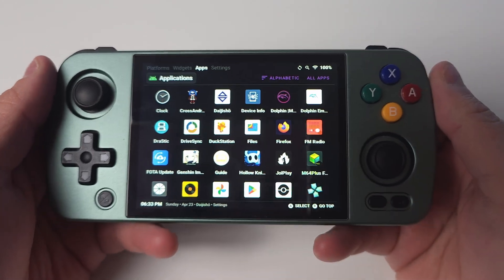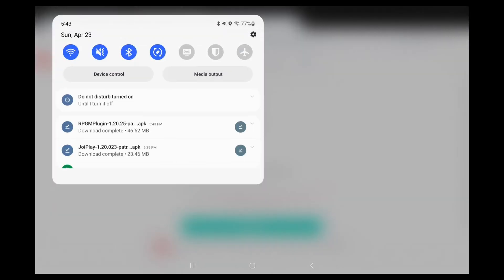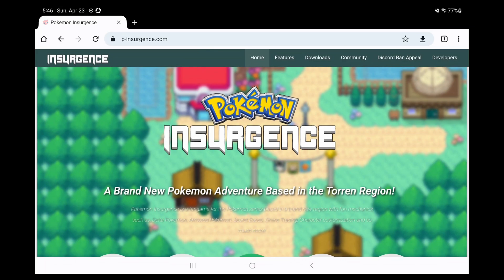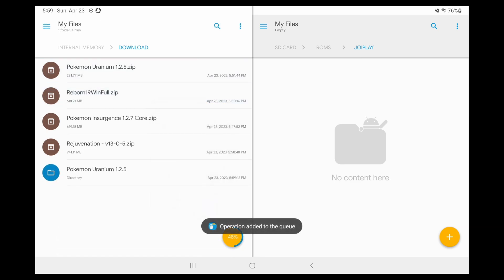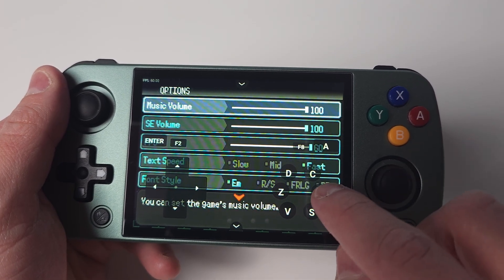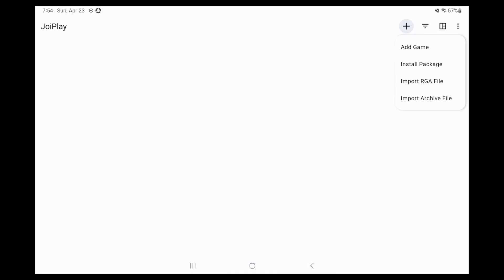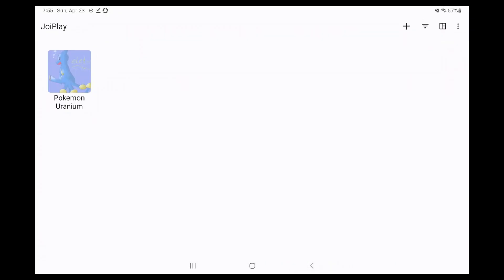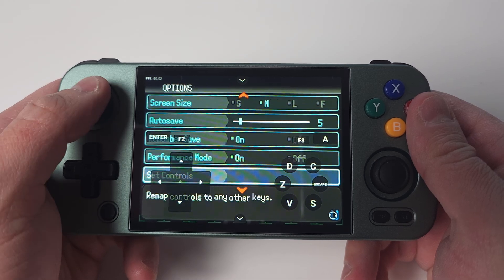Pokemon Insurgence, Uranium, Reborn & Rejuvenation on Android - JoiPlay Tutorial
In this video, I'm going to help you setup JoiPlay on your Android handheld (or other) device. I'm using an Anbernic RG405M in this video, but the process is the same for most - minus the control mapping.

Links in the Video
Timestamps
00:00 - Introduction
00:36 - JoiPlay Download & Install
01:42 - JoiPlay Setup
02:23 - Download Pokemon Insurgence, Uranium, Reborn & Rejuvenation
04:00 - JoiPlay Settings
05:53 - Install Pokemon Insurgence, Uranium, Reborn & Rejuvenation
07:31 - JoiPlay Tweaks
08:18 - Conclusion